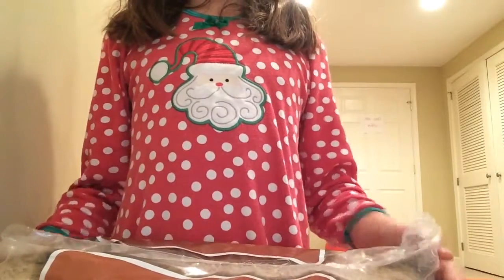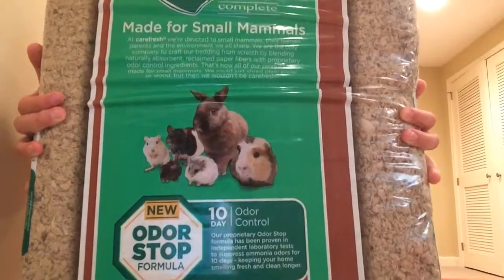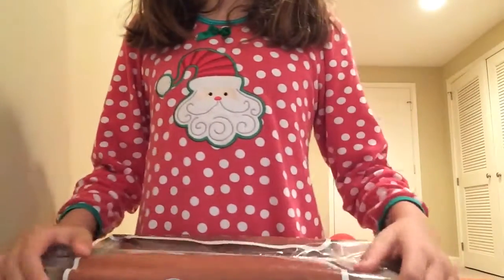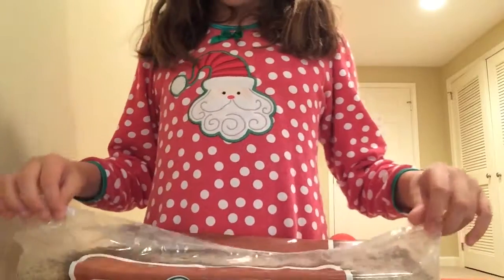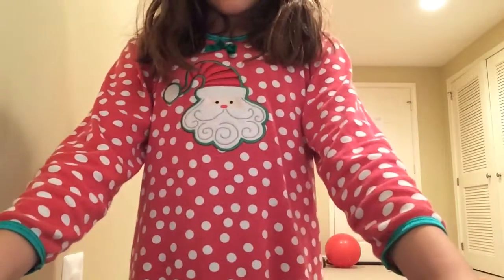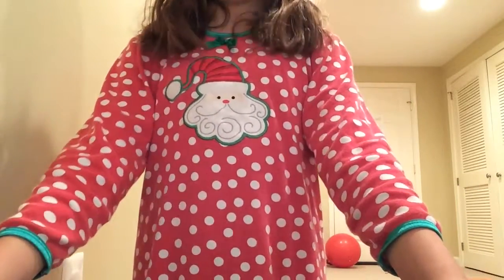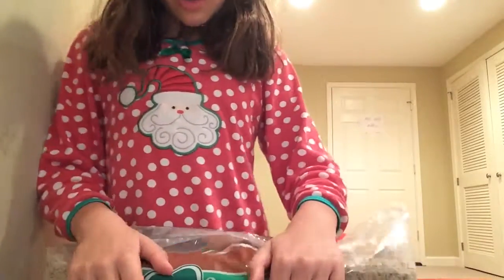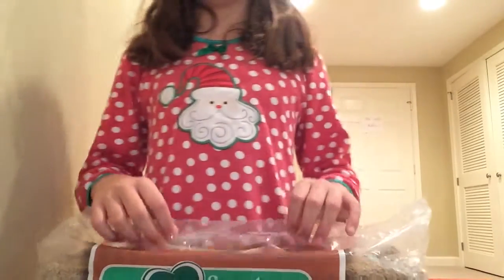Good and Bad Hamster Bedding